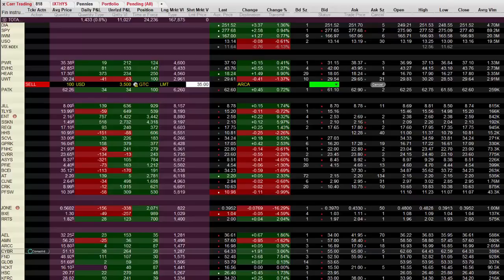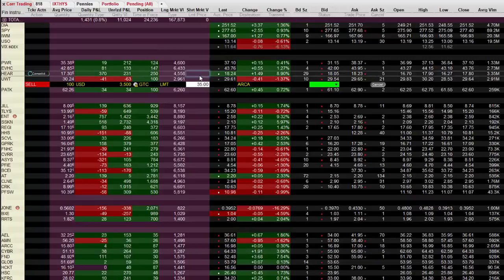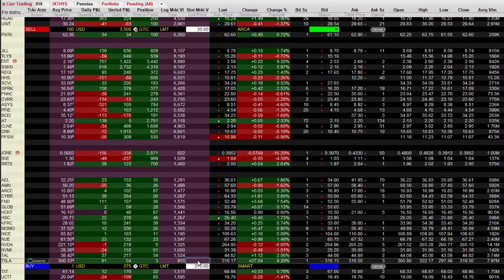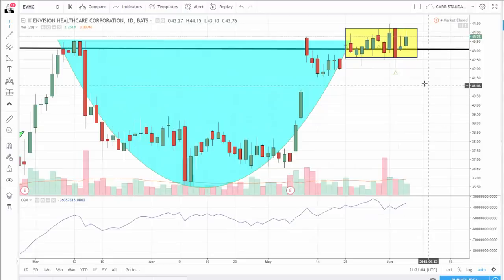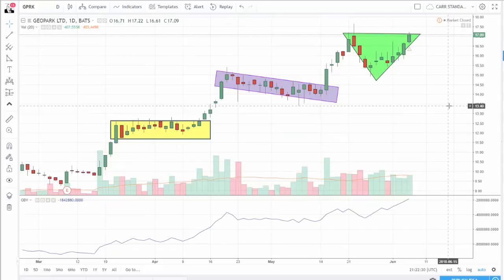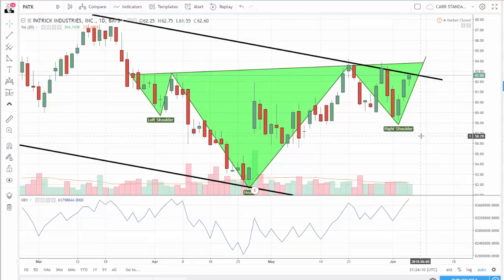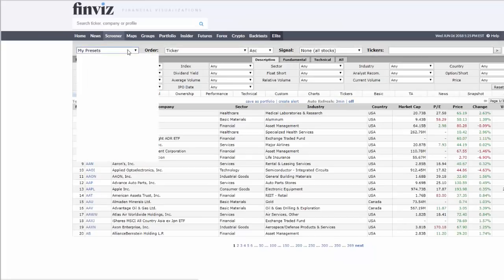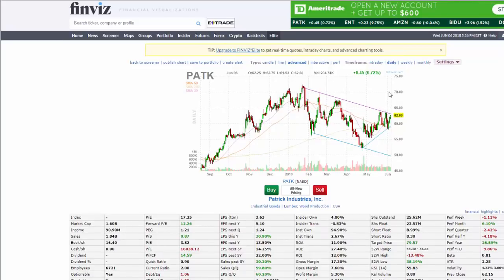How I Made $1,433 Today Trading Stocks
Step in the trading room of Dr. Stoxx and let him show you how he makes money trading stocks!  Today he shows you a simple scan you can use to find undervalued growth stocks.  Stocks discussed: $HEAR $TSLA $HSC $PATK